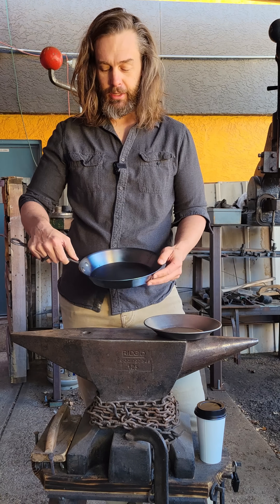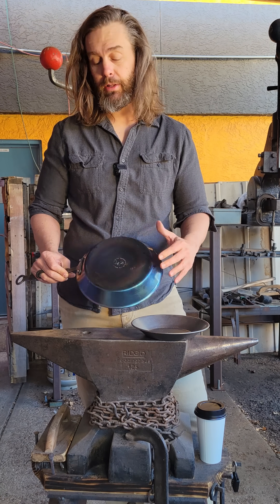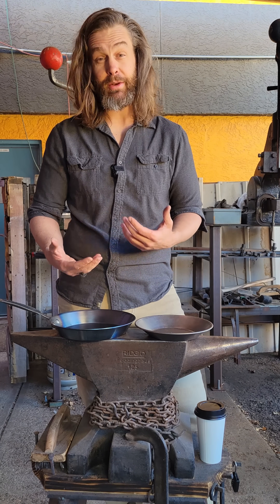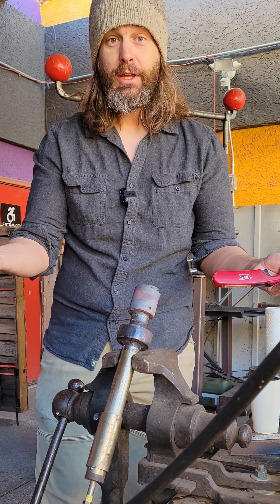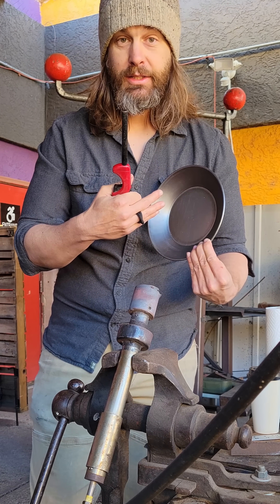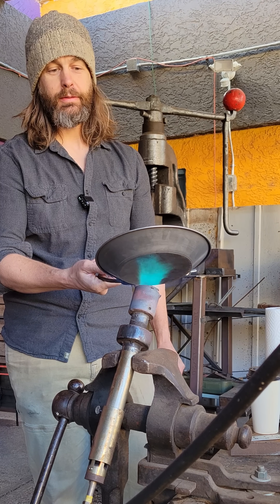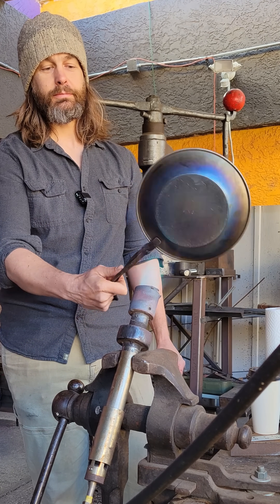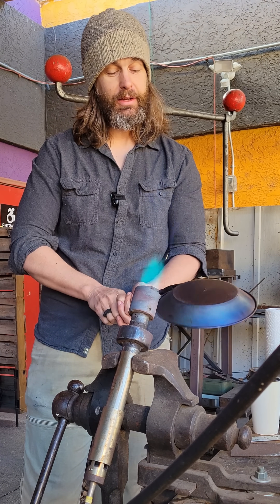The Skillet Blueing Process - Iron Oxides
Why does iron change color when heated? In this video, I explain how different colors of iron oxide form at various temperatures. Learn how heating metal to specific temperatures results in shades like light straw, dark brown, blue, purple, gray, and black. Discover the practical benefits of these colors, such as creating a protective layer against rust, and see a demonstration on a gold pan.